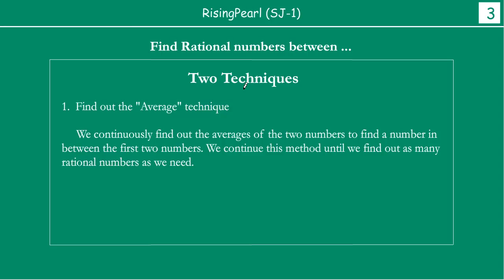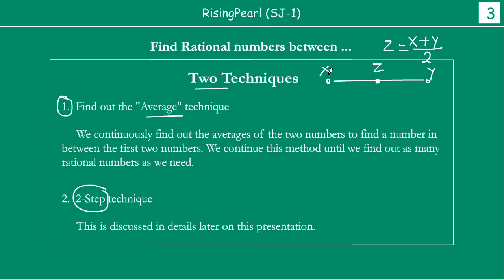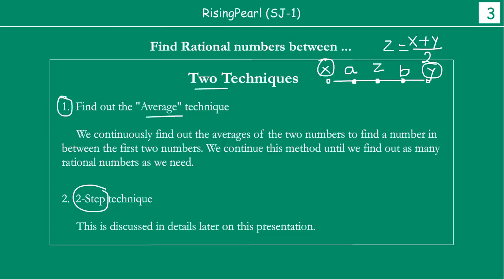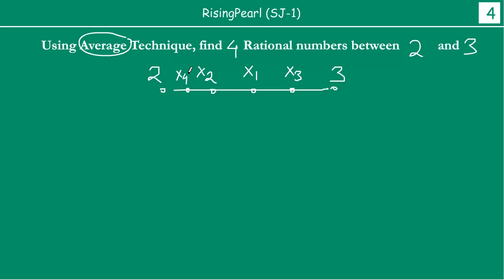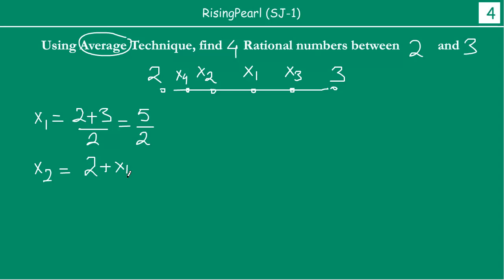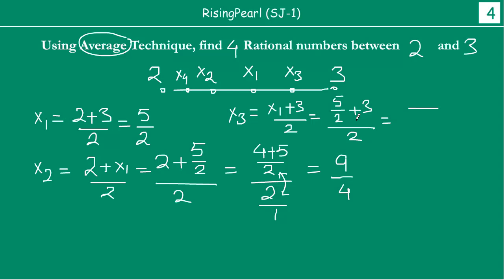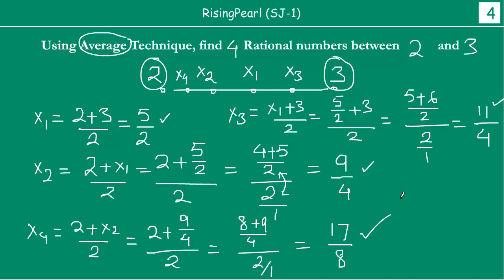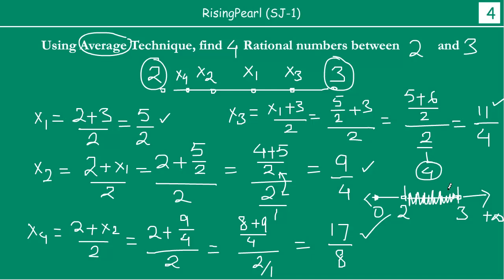Finding out Rational numbers between two Rational numbers using Average-method (2 of 3)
Friends,

This is a Maths video. This is our first Sawal-Jawab video on Series-1 i.e. SJ-1 video on Series-1: Numbers, numbers and more numbers. In this video, we find out one of the many ways of finding out rational numbers between any two given rational numbers i.e. using the method of finding "Averages". We learn that we can find out as many rational numbers as we choose between any two given rational numbers by finding out "Averages" between the two given rational numbers. We discuss the topic by using three examples.